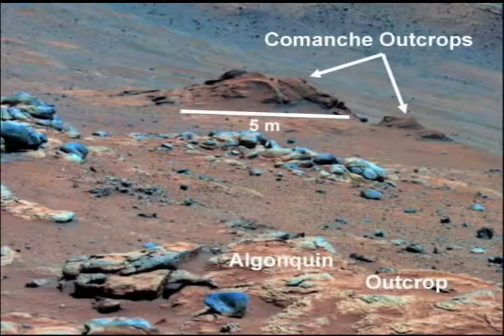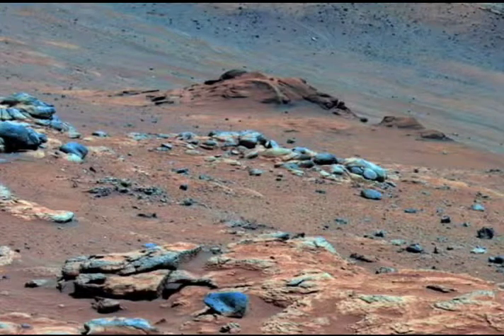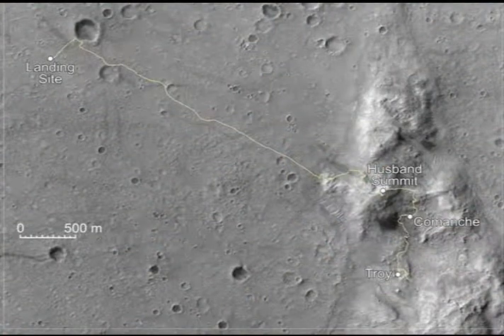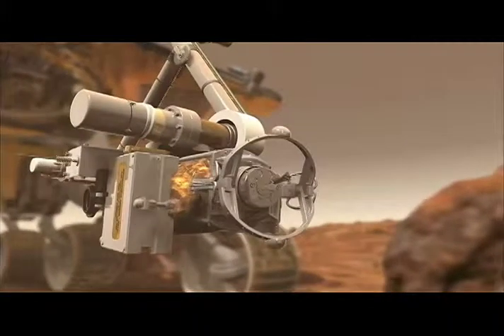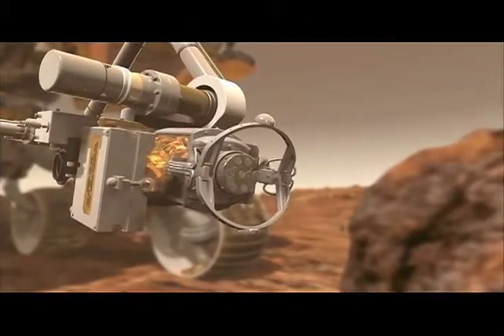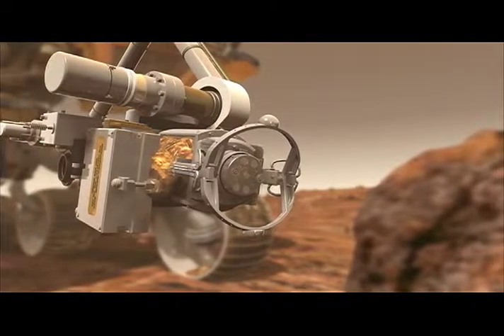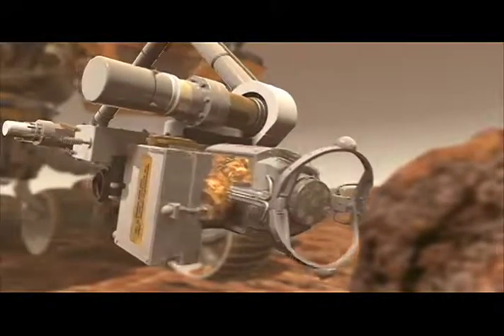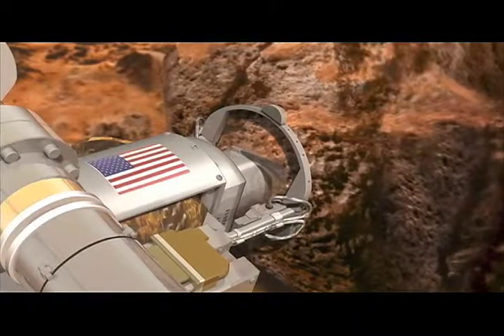Rover Finds Mars Past Could Have Supported Life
Rocks examined by NASA's Spirit Mars Rover hold evidence of a wet, non-acidic ancient environment that may have been favorable for life. Confirming this mineral clue took four years of analysis by several scientists.